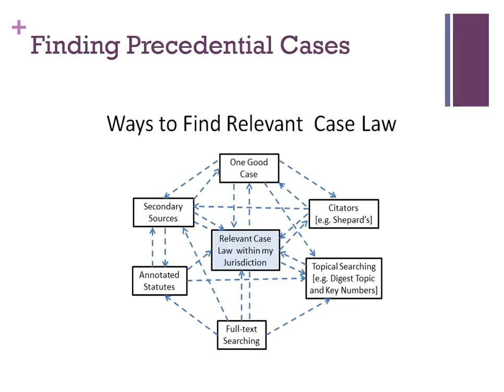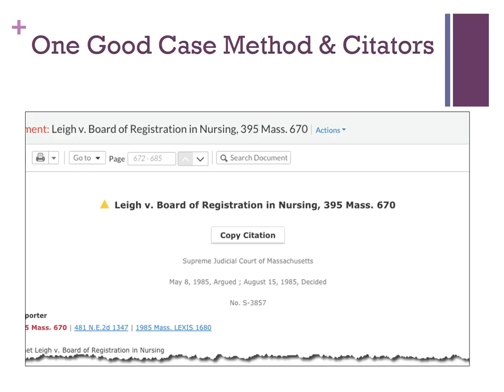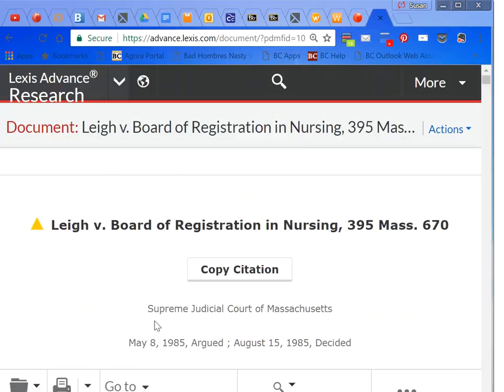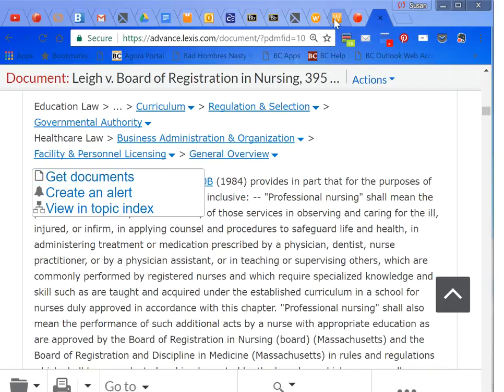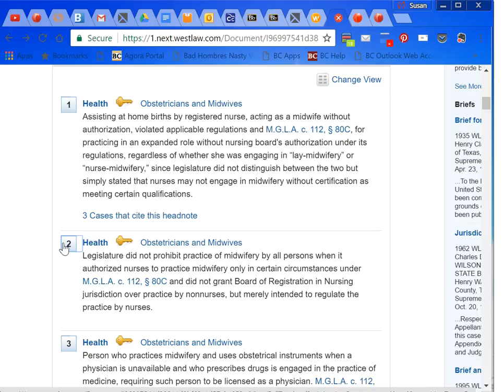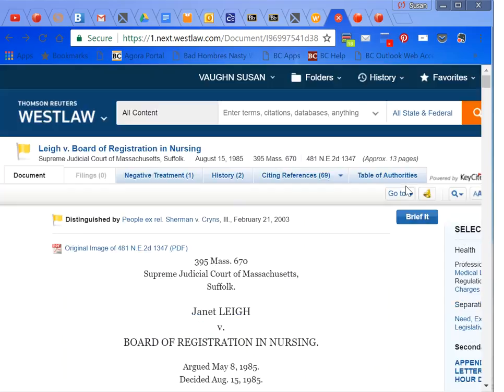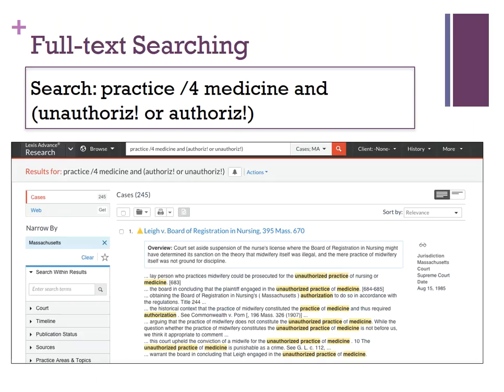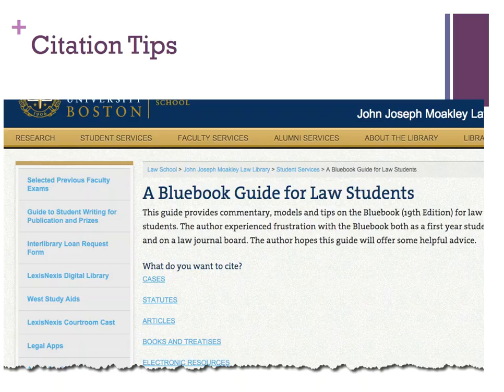Case Law Research Video Two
This is the second of two videos that contain tips on conducting case law research.